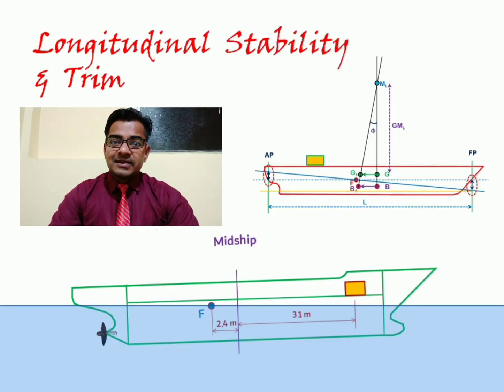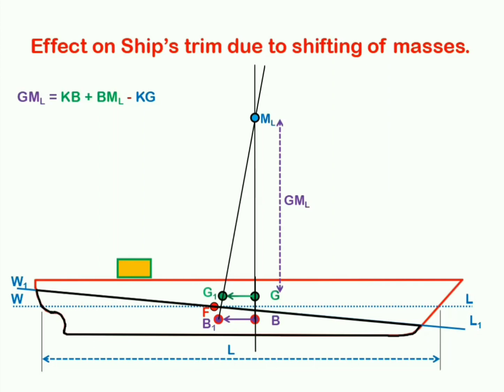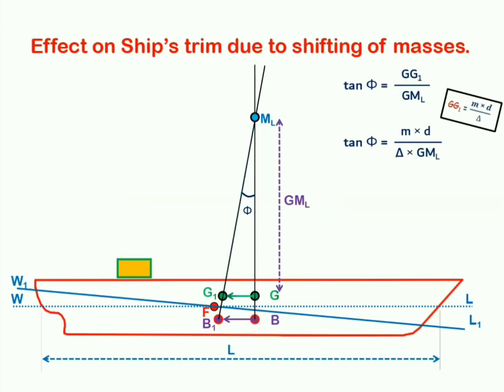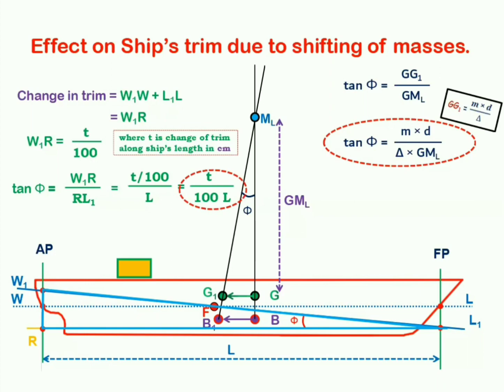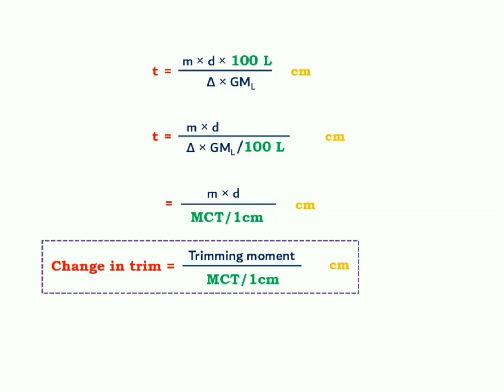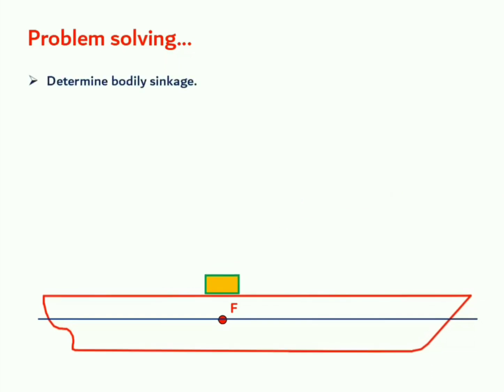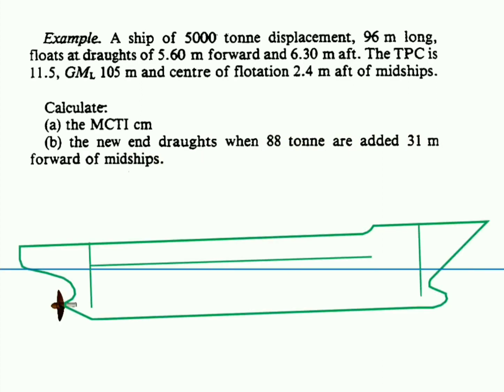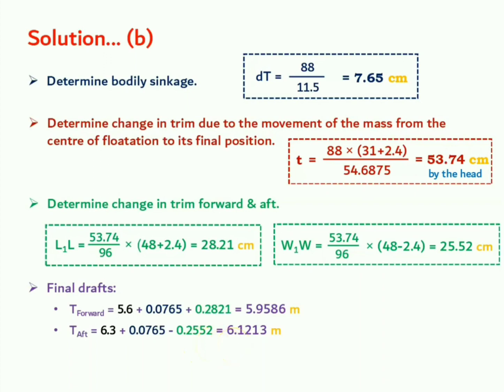Lec 02 : Longitudinal Stability & Trim - Part 2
In this video lecture, concepts associated with the ship's longitudinal stability are discussed in detail. Topics covered are:
Calculation of change of trim, all because of shifting of masses along the ship's length.
Concept & applications of MCT/1cm.
Numerical Problems.